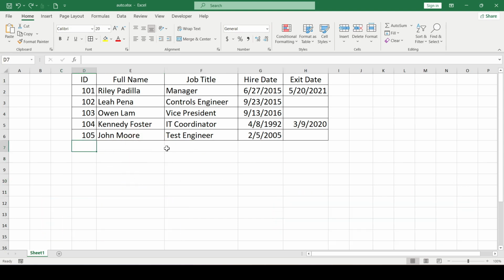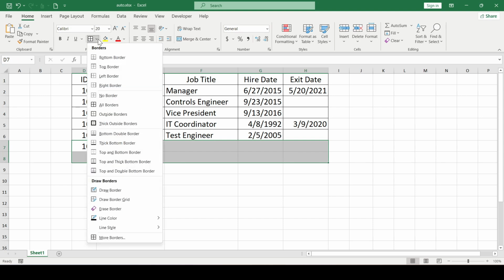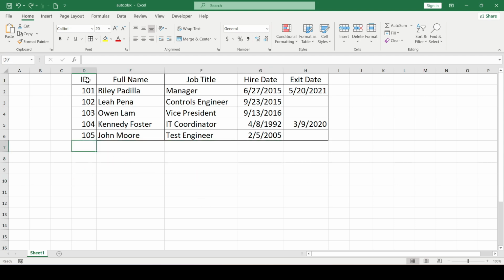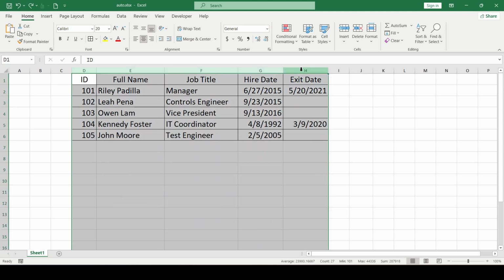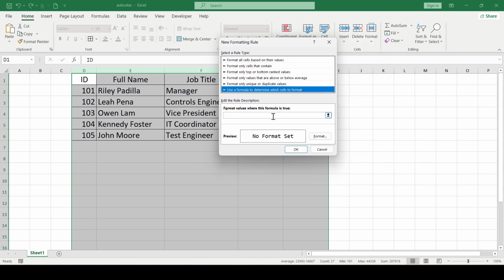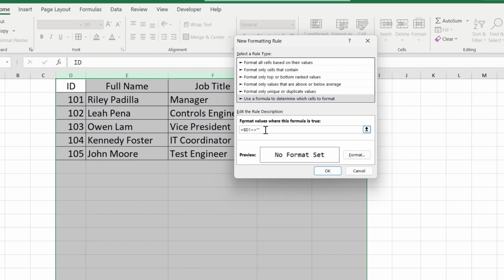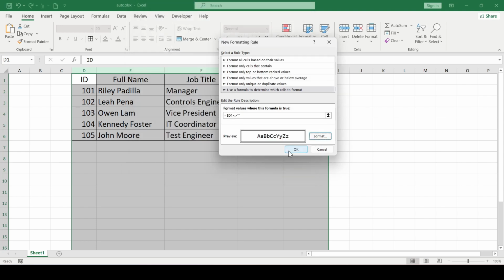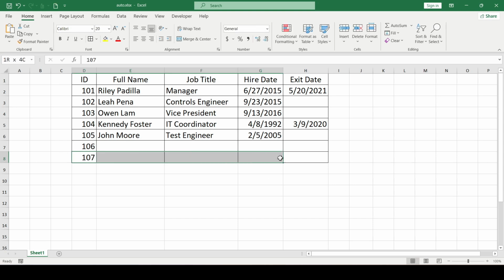How To Automatically Add Borders In Excel